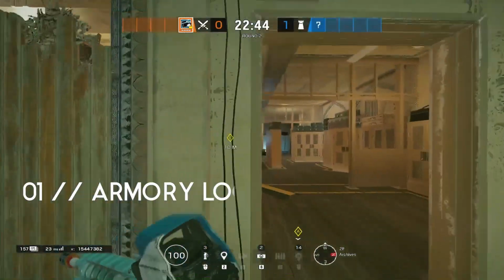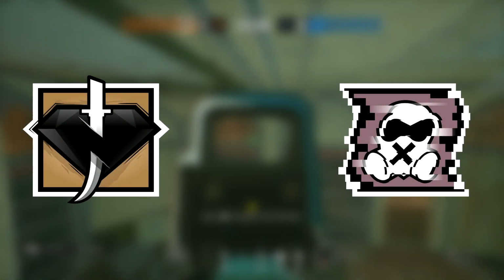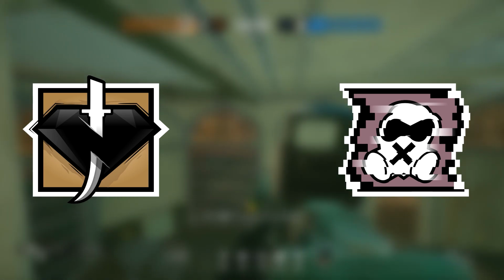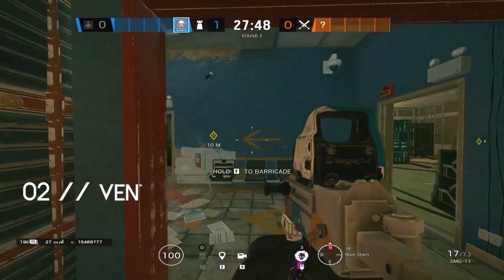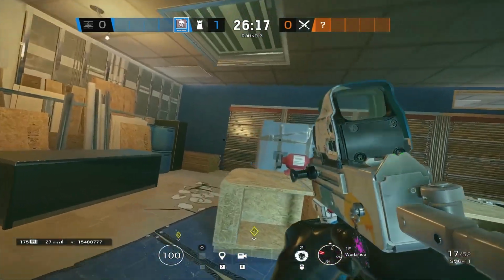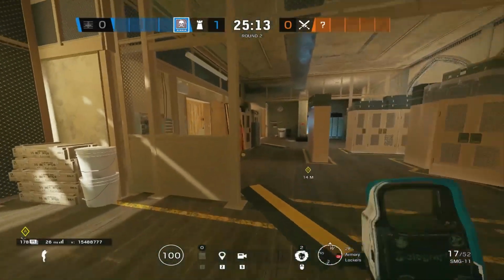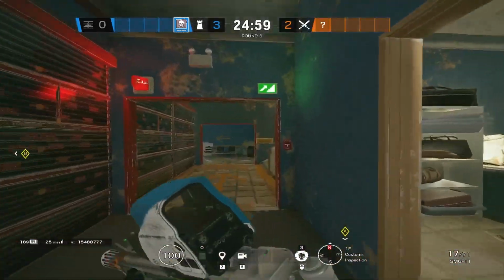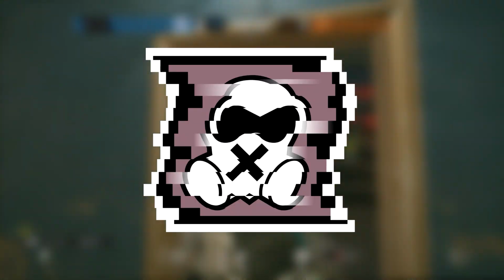Default Strats for *EVERY* Site on New Border | The BEST Default Strats for Ranked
Timestamps:
0:00 Intro

0:48 01 // ARMORY LOCKERS/ARCHIVES
7:16 SUMMARY // ARMORY LOCKERS/ARCHIVES

8:13 02 // VENTILATION ROOM/WORKSHOP
11:56 SUMMARY // VENTILATION ROOM/WORKSHOP

12:37 03// BATHROOM/TELLERS
15:30 SUMMARY // BATHROOM/TELLERS

16:01 04 // CUSTOMS INSPECTION/SUPPLY
18:05 SUMMARY // CUSTOMS INSPECTION/SUPPLY

Since new Border dropped, quite a lot has changed. Whether you're playing casual or ranked, I hope that I can provide some great default strats for anyone looking to up their defense game. If you're in a rush, check out the timestamps for quick recaps that can be watched during op select and prep phase! Even if you're just looking for some inspiration to make your own strats, I have you covered with in-depth explanations detailing what you should hold and why.

While this video is just covering the Border rework, my goal is to cover every map's strats like this, so let me know what you think!

🐄 Use these links to stay up to date! 🐄

🐄 I'm working on expanding my Youtube channel to encompass everything that I love, so expect to see all kinds of random videos that I think of, although raw gameplay/montage videos probably won't happen.